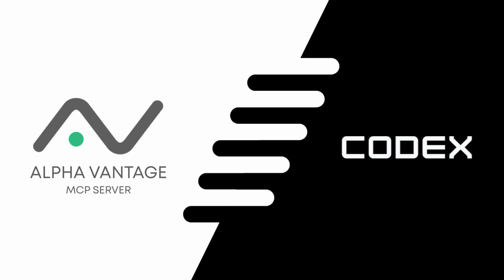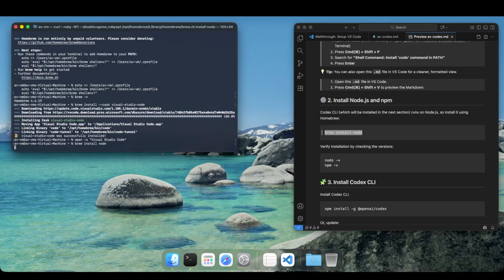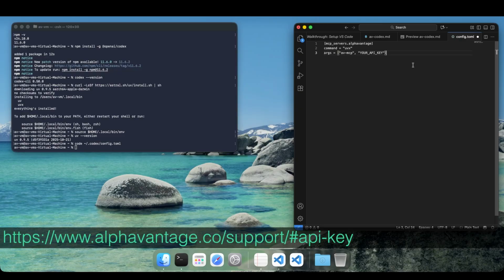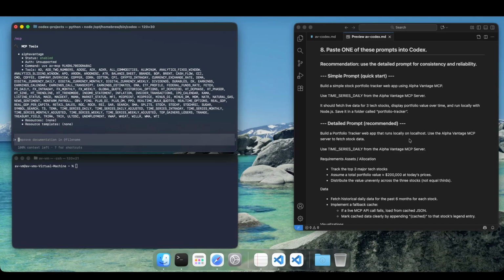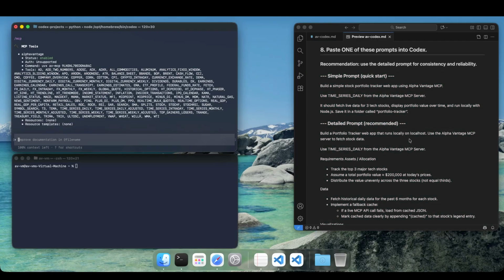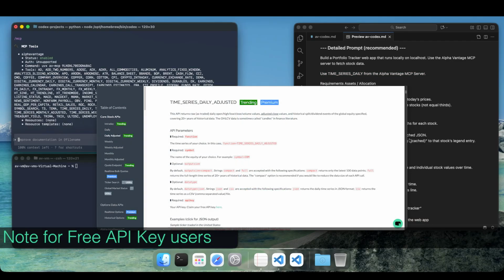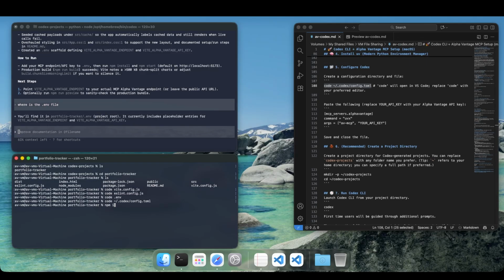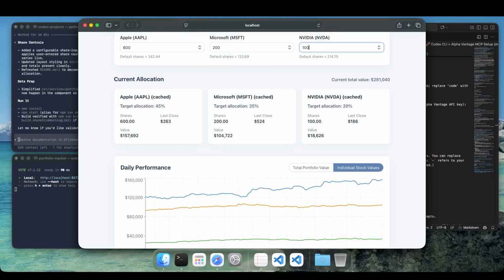Quick-Start No-Code Finance Apps: Alpha Vantage MCP + Codex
⚠️ UPDATED OAUTH SETUP BELOW

Go from zero setup to a fully functional financial app powered by real market data, all without writing a single line of code or needing deep knowledge of API endpoints. With the Alpha Vantage MCP Server, Codex can access a comprehensive suite of market data and financial analysis tools, making it easy to build intelligent financial applications in minutes.

Whether you’re a developer or completely new to building apps, this short tutorial helps you set up, debug, and create financial apps with ease.

OAUTH SETUP UPDATE

The connection method shown from 0:52–1:24 uses the legacy local setup. For new installations, use:

Codex will open a browser where you can enter your Alpha Vantage API key and authorize the connection. The still-relevant app-building portion begins at 1:40.

REFERENCED LINKS

- AI-powered financial app using dynamic API calls, the Alpha Vantage MCP Server, and OpenAI Agents SDK

Codex is a trademark of OpenAI. Used here for descriptive purposes only.

VIDEO CHAPTERS

Basic VM Setup
0:00 Intro — overview and prerequisites
0:24 Installing the basics — Node, package manager, and file editor
0:45 Installing Codex CLI

⚠️ LEGACY LOCAL SETUP — Use the updated OAuth instructions above
0:52 Installing uv

Configuring Codex
1:00 Creating the Codex MCP Server configuration file
⚠️ END OF LEGACY LOCAL SETUP

1:24 Signing in to Codex for the first time

Building App
1:40 Unique value of Codex + Alpha Vantage MCP Server
2:18 Prompting Codex to create your web app
2:59 Note for free API key users
3:31 Handling additional run instructions
3:49 Debugging common errors and auto-fixing with Codex
4:02 Viewing and enhancing your application
4:30 Concluding remarks